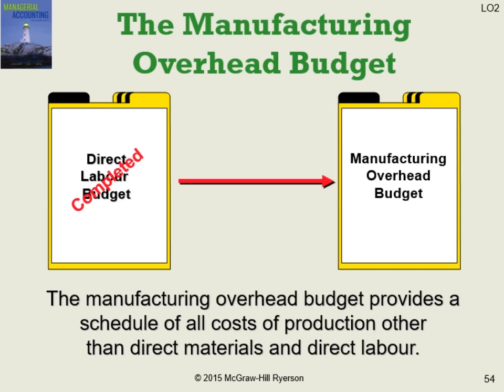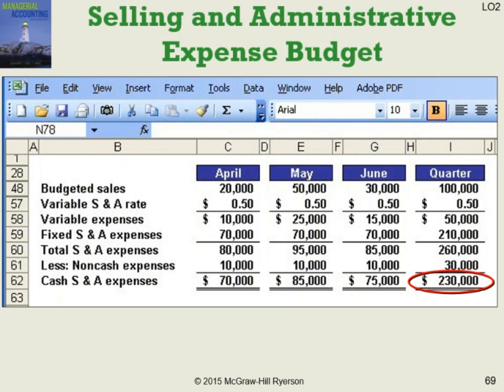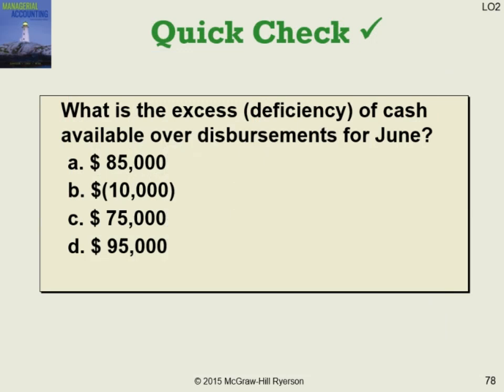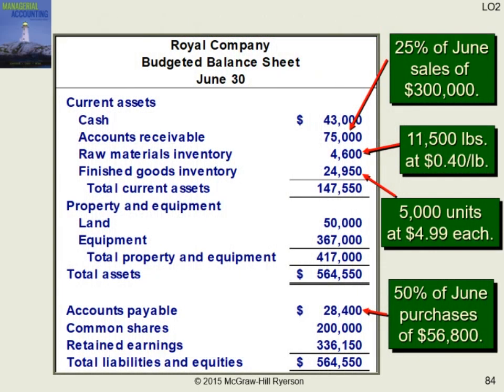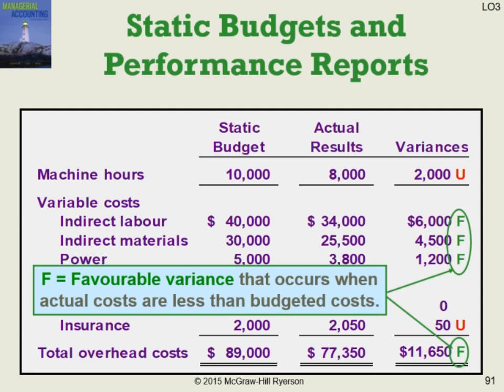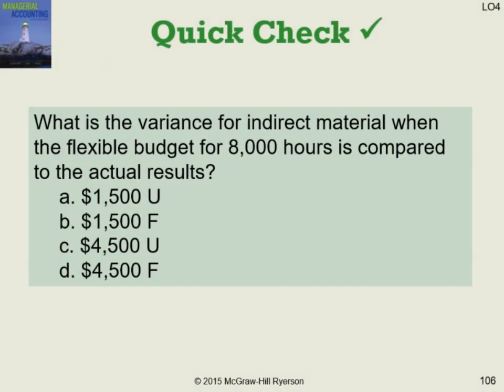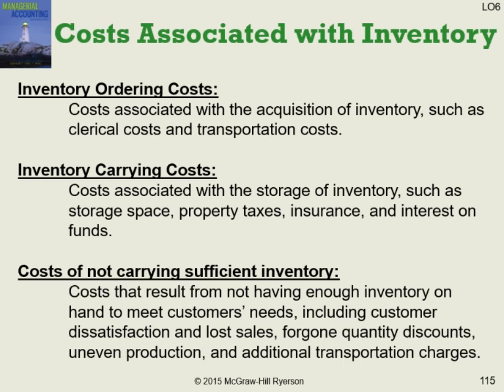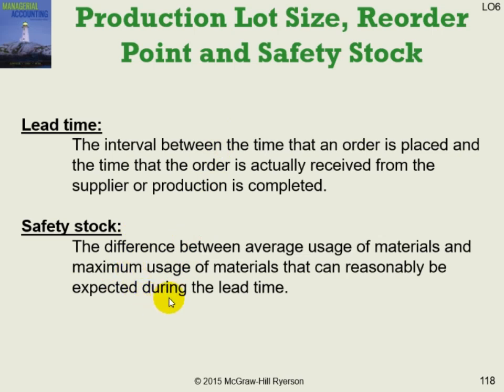Garrison Chapter 9 b